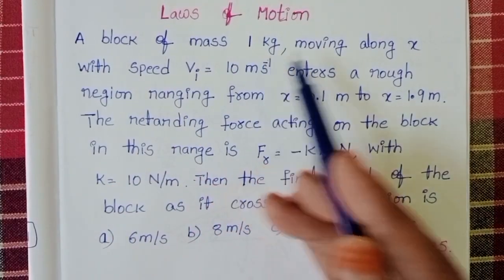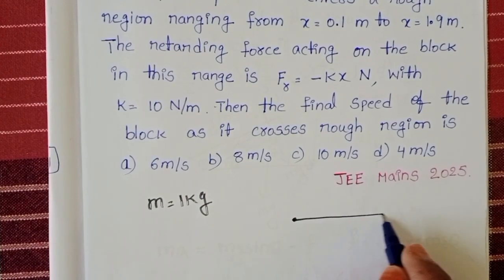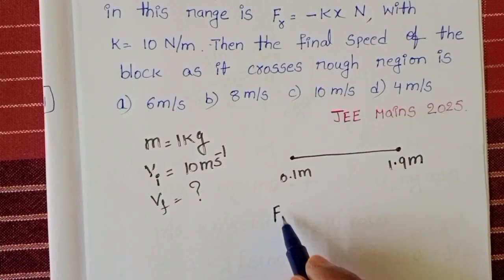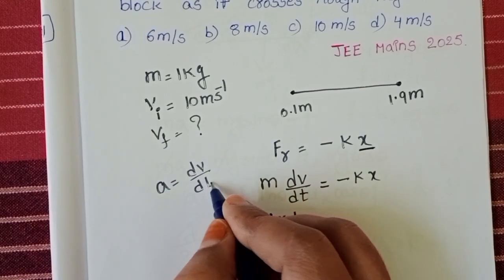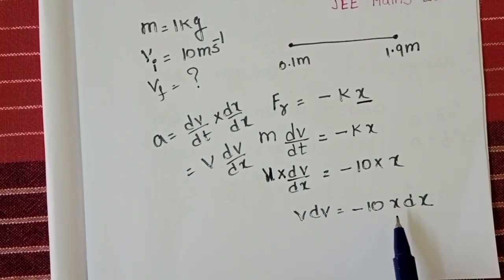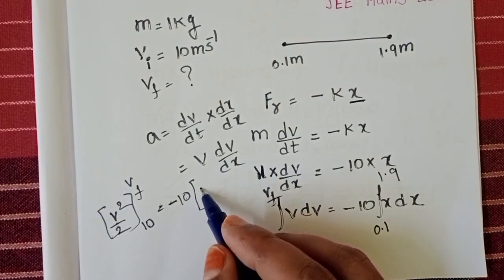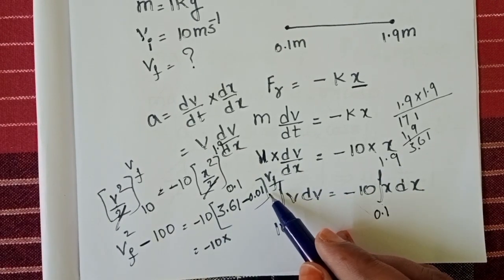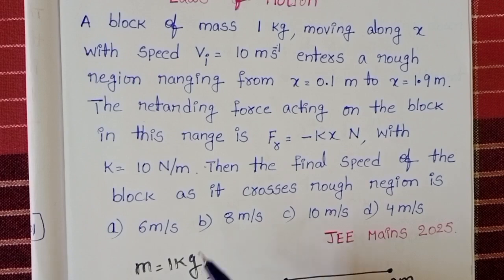A block of mass 1kg moving along x with speed vi=10m/s enters a rough region ranging from x=0.1m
A block of mass 1kg moving along x with speed vi=10m/s enters a rough region ranging from x=0.1m to x=1.9m the regarding force acting on the block in this range is Fr=-Kx N with K=10N/m then the final speed of the block as it crosses rough region is